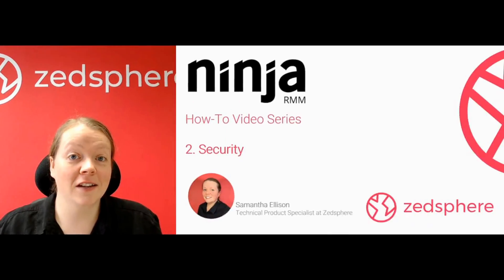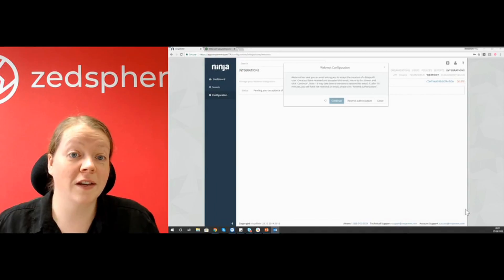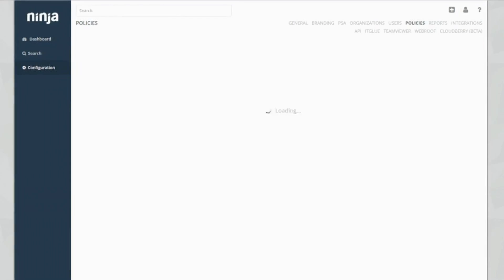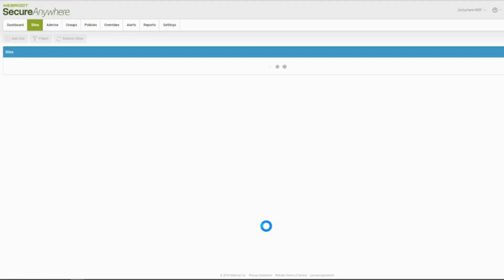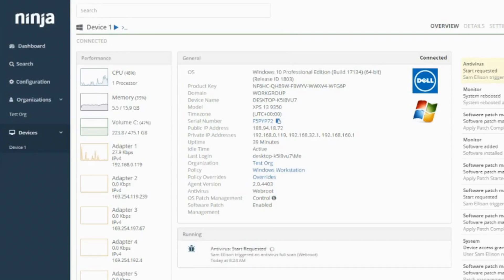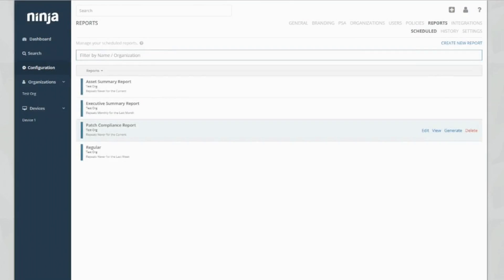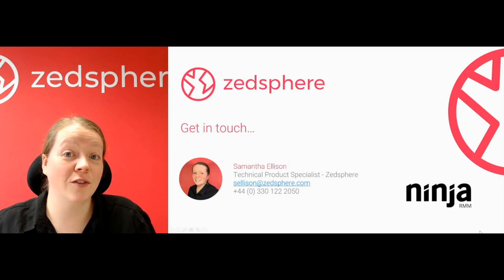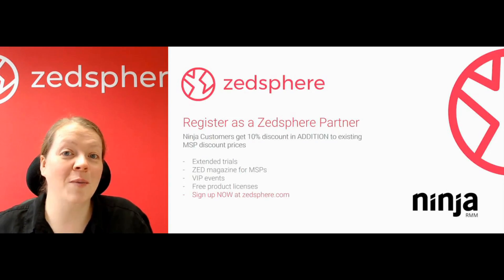Security with NinjaRMM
This episode of the NinjaRMM How-To Series will cover everything you need to know on how to set up your Webroot Endpoint Protection Integration. You'll take a look at the dashboard and learn how to action threats via the NinjaRMM platform. You will also see how compatible NinjaRMM is with other antivirus solutions/MS Security Centre.